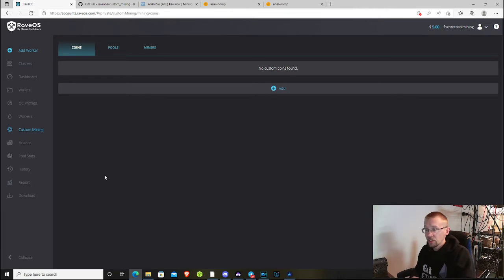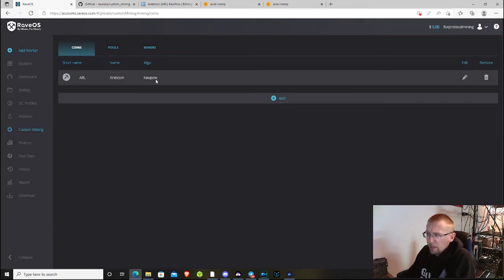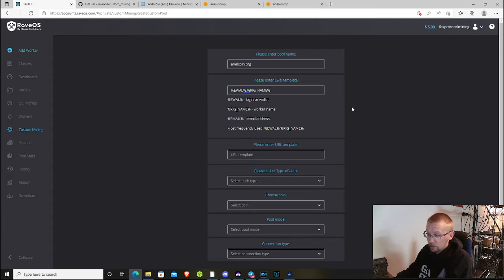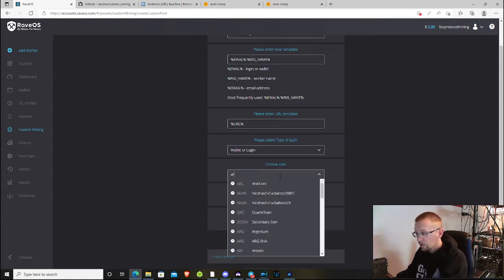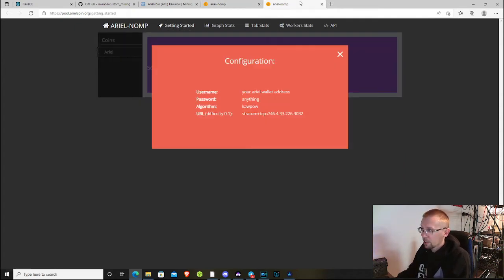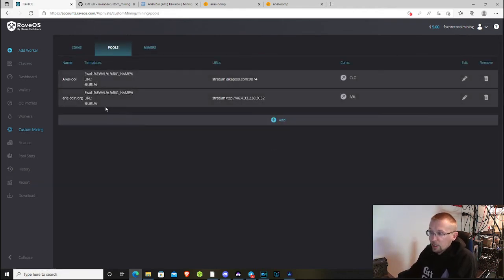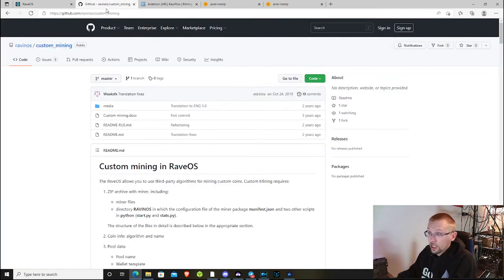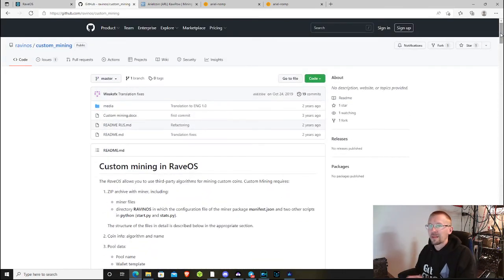RaveOs Custom Mining Updated (2022)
~~My Reccomended Mining Equipment!~~
-- Utility Fan
-- 120mm Fans
-- Open Racks